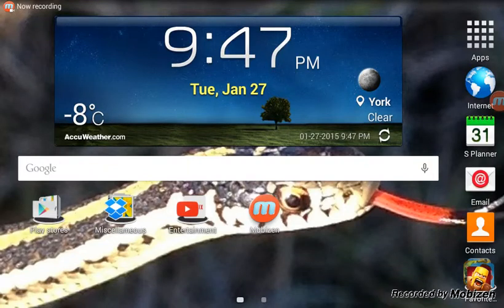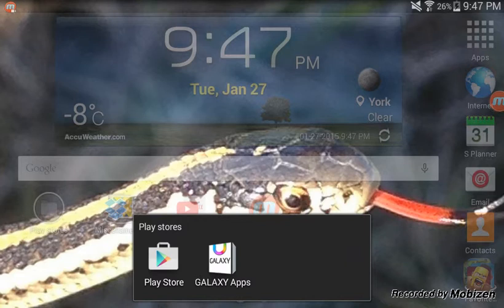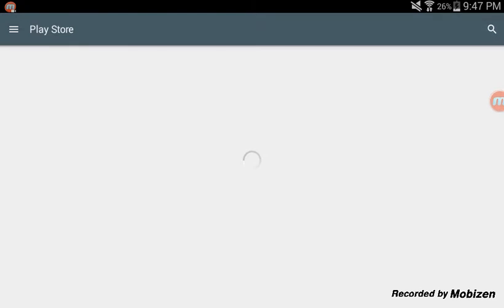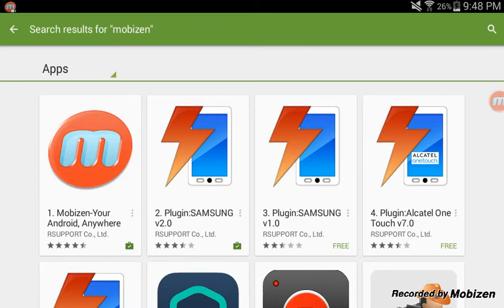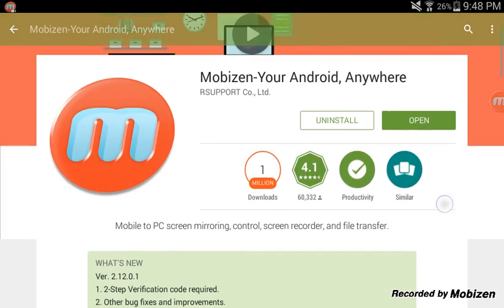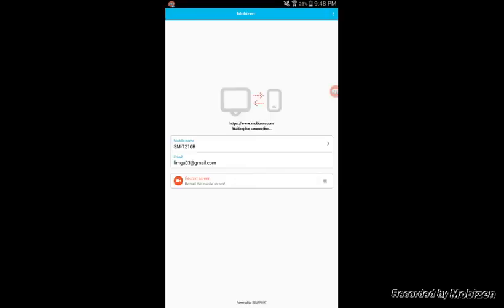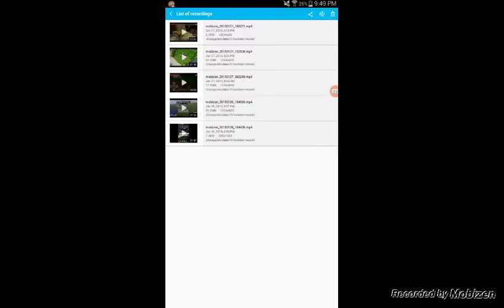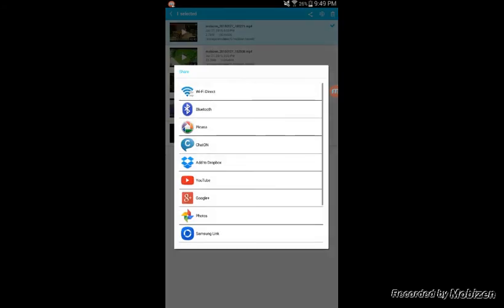How to record your devices screen (no root) Samsu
Sorry if it  doesn't work for Apple iPhones and iPads